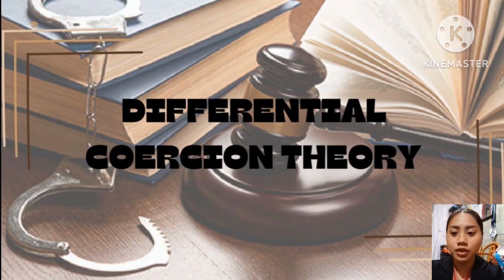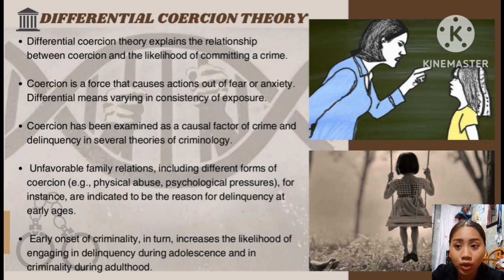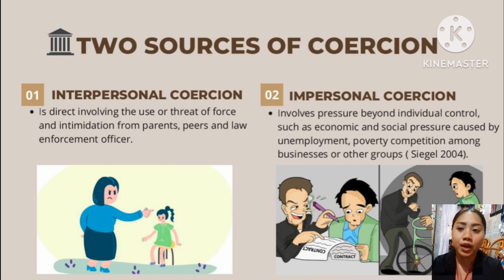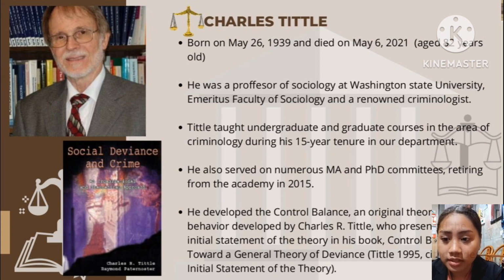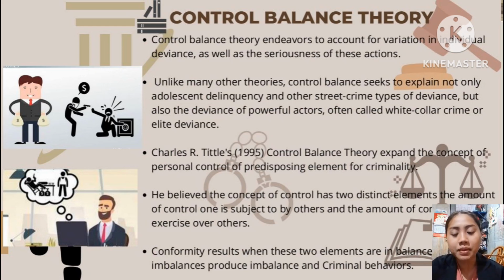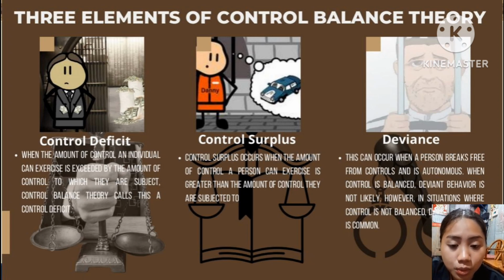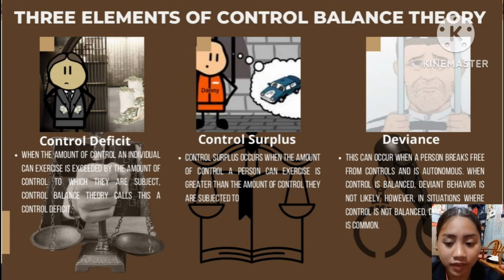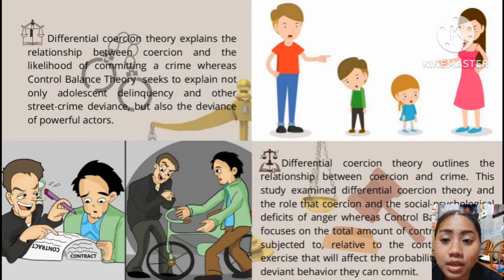Differential Coercion Theory and Control Balance Theory